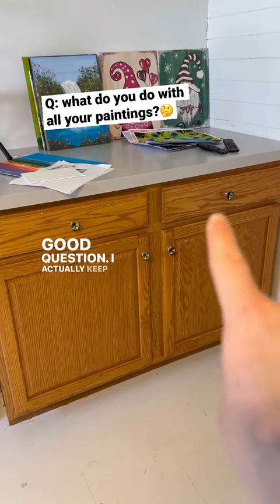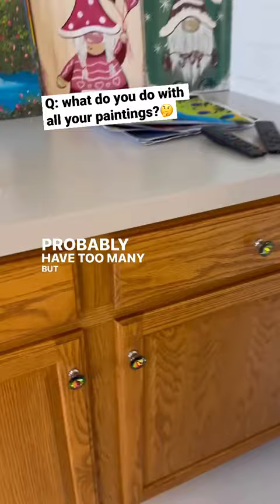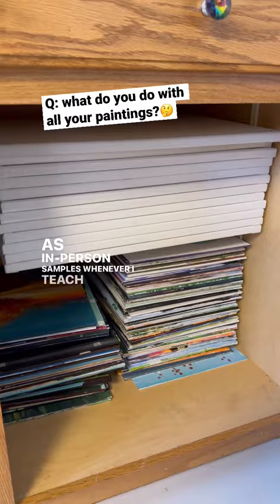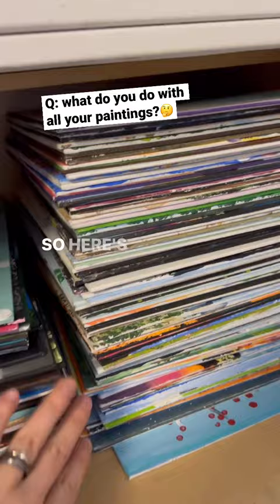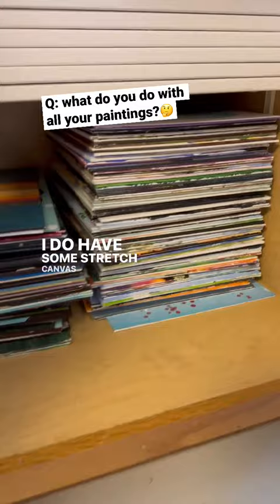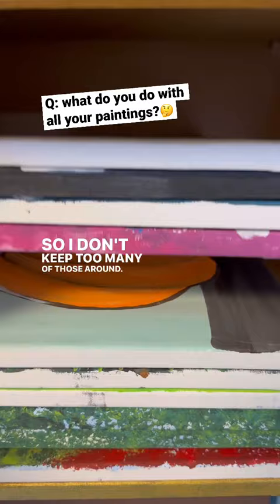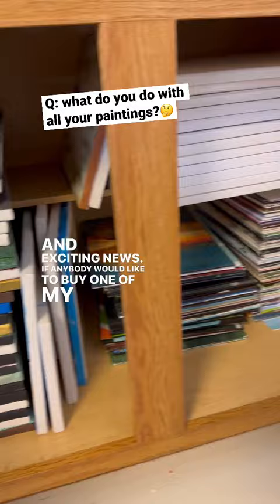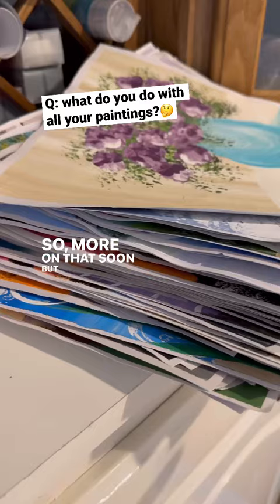Q: What do you do with all your paintings?